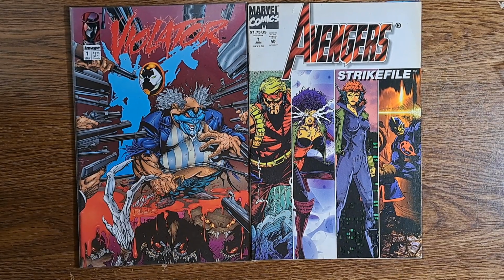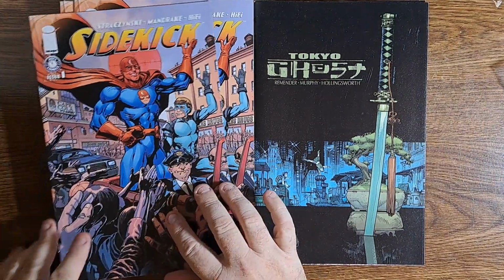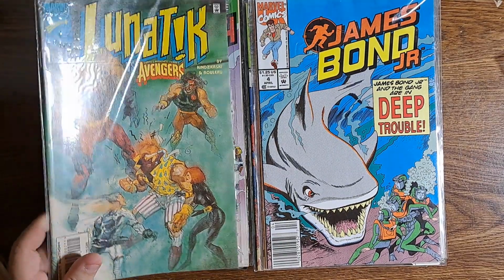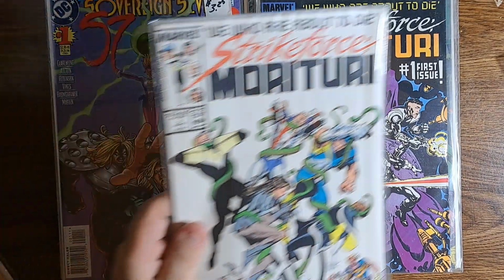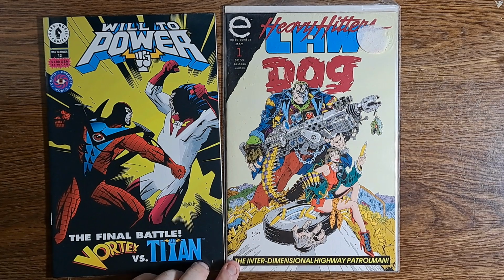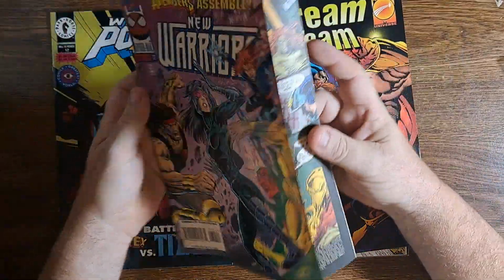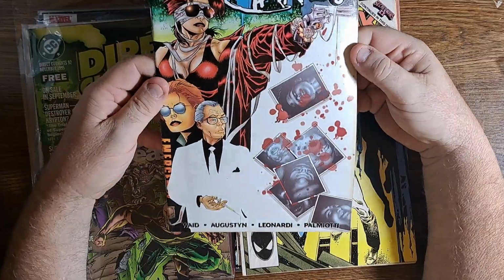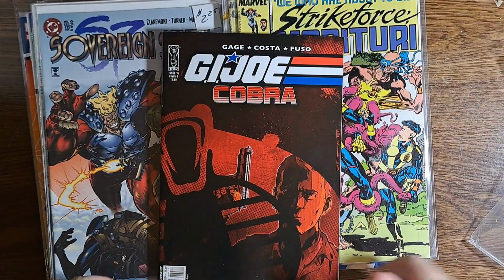Cheap Comic Collector #340: Long Box #11 of 13! What's in this one? part two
Please join me as I try to build a massive collection for less then $1 per issue.  A new video drops every day at noon except on Saturday when we do a live stream starting around 12:30 eastern time.